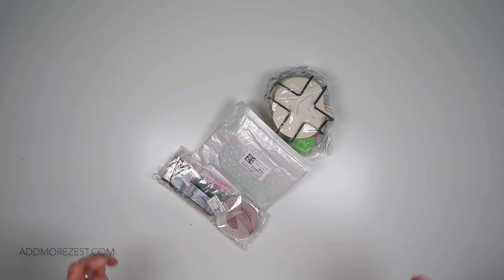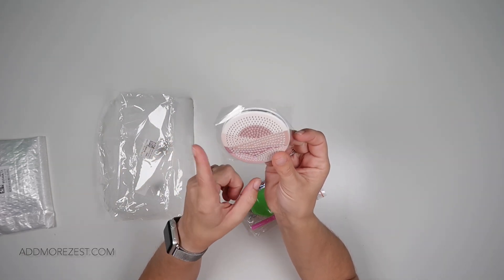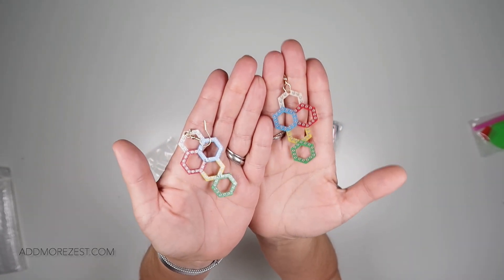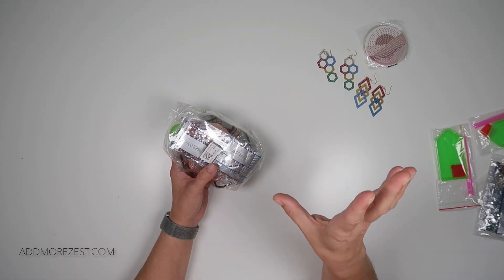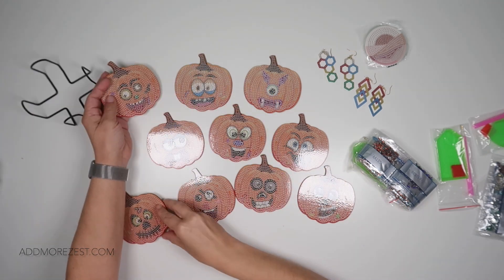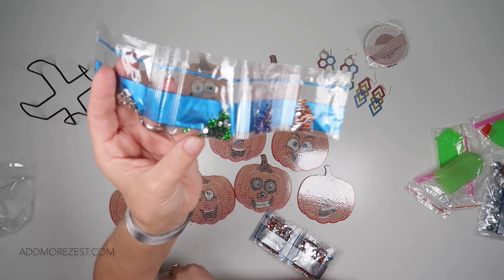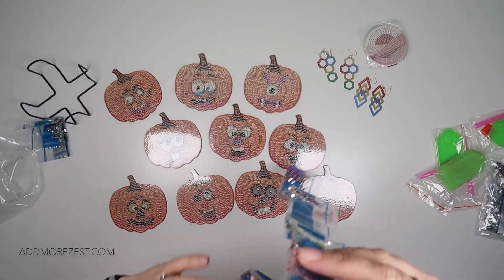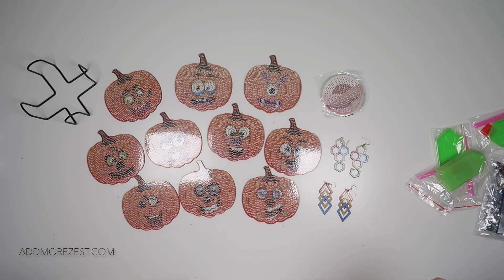Diamond Painting Unboxing | Diamond Art Gift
Thank you to Diamond Art Gift for sending me these items to share with you all. If you want some for yourself, you can find them here: